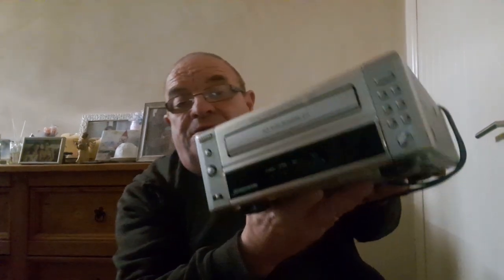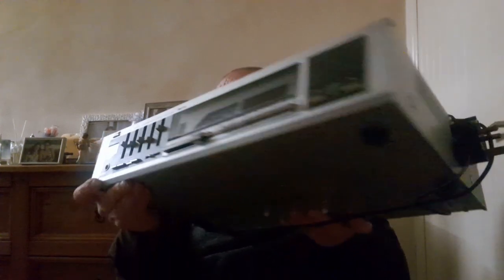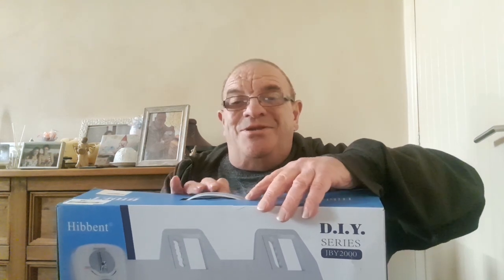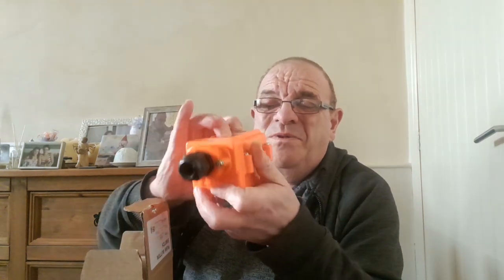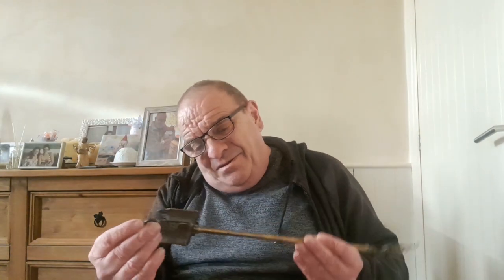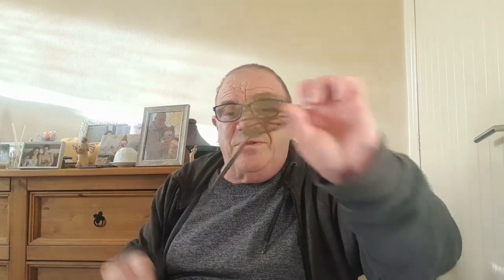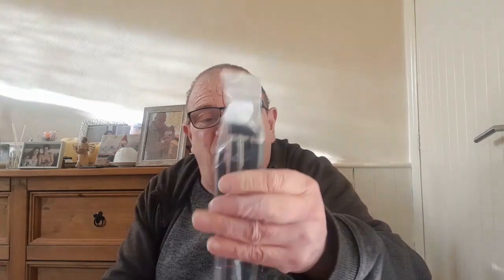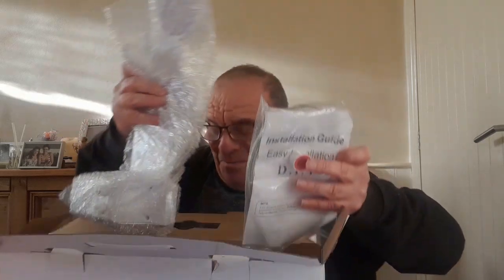Two Auctions of 2023 Keighley and Morley Good or Bad?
Went to two auction houses, one Keighley and the other was Morley Near Leeds. Did this actual auction on Easy Live Action and picked up from the auction house. But did I bag some great bargains or were they flops. Find out in the next Monkeying about Video.

easyliveauction # KeighleyAuctionHouse # MorleyAuctioneers